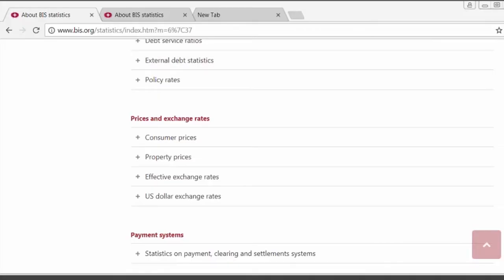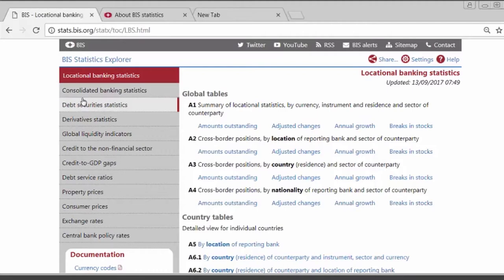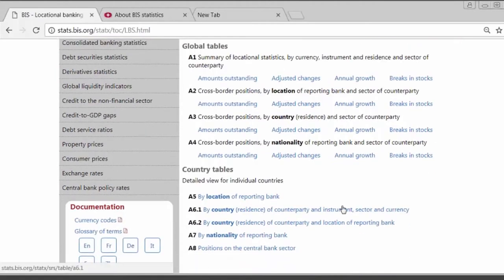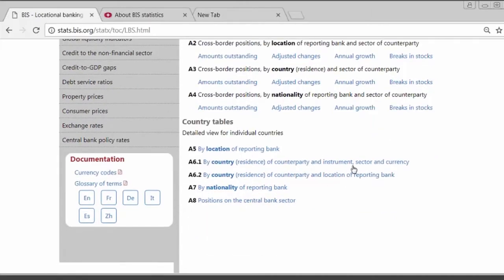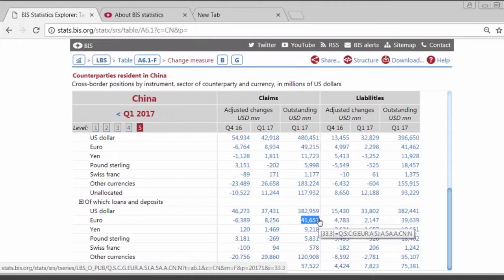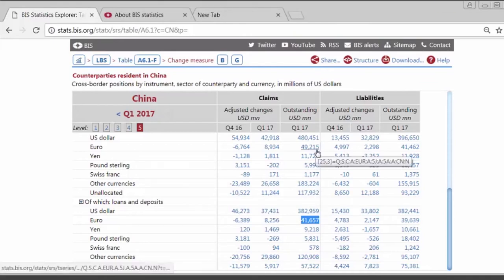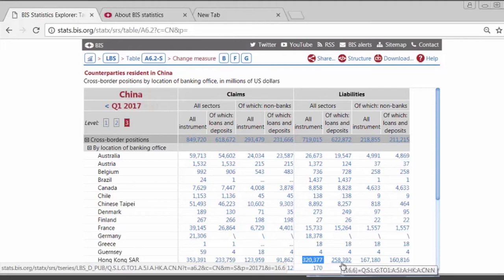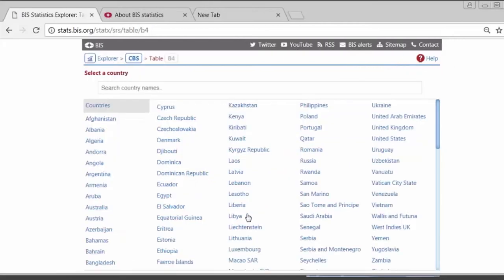Changes to the International Banking Statistics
Explaining changes to the international banking statistics in September 2017